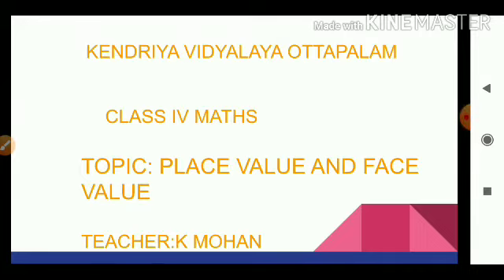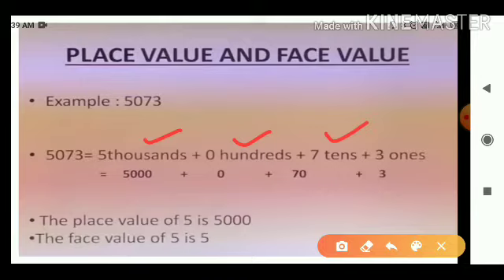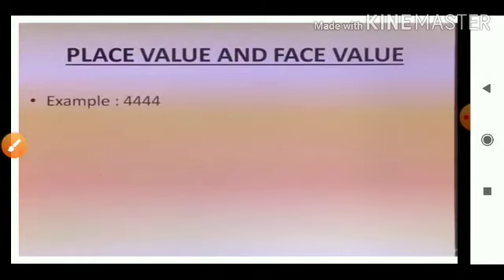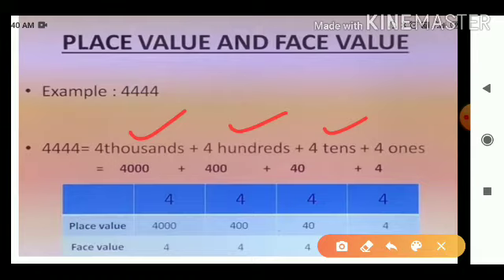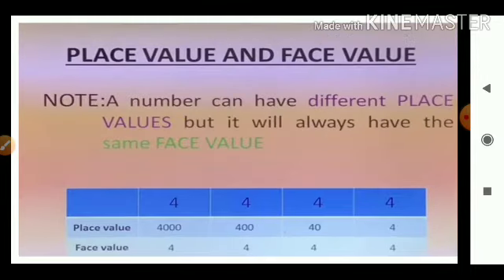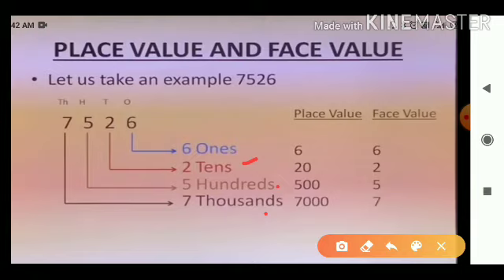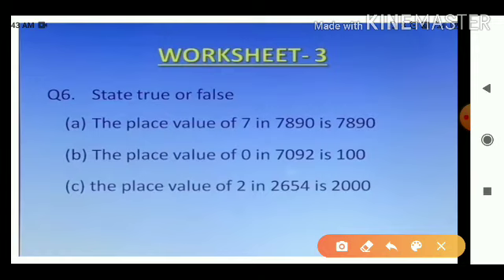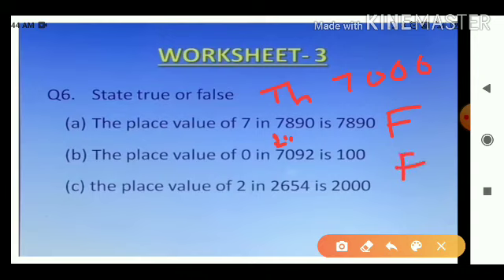NUMBERS-PLACE VALUE AND FACE VALUE.